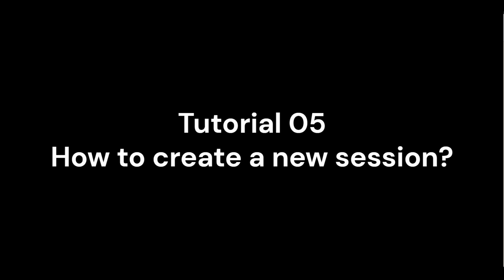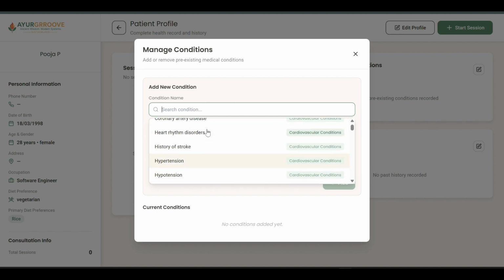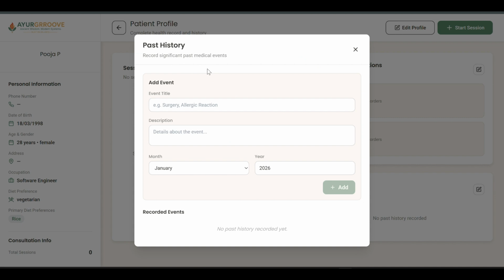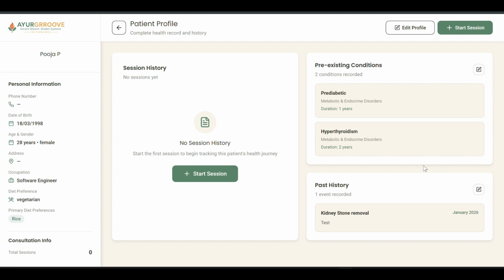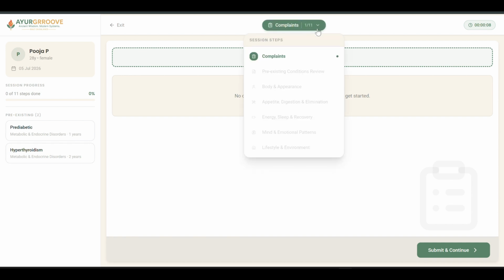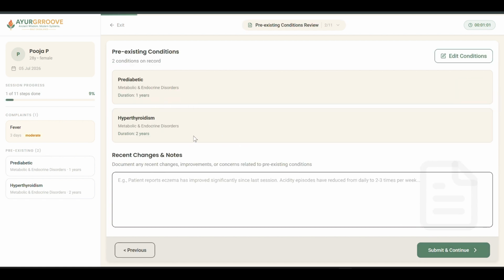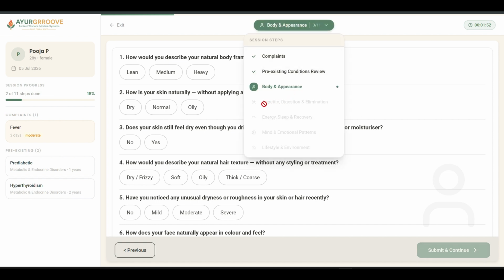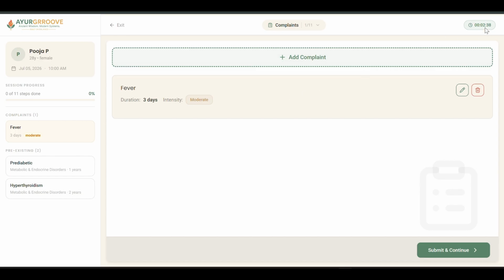Tutorial-05 | How to create a new session?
This tutorial walks registered Ayurgrroove practitioners through the process of creating a new session on the platform. Follow the step-by-step instructions to get started quickly.